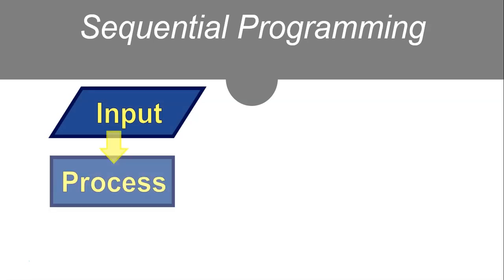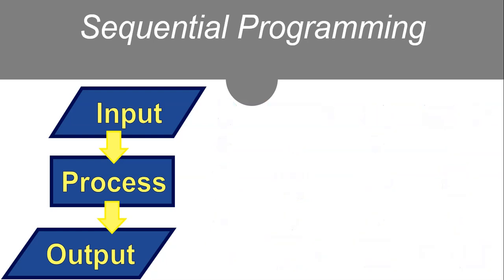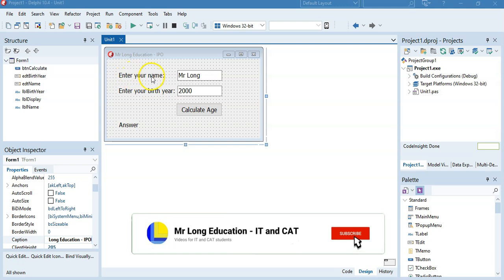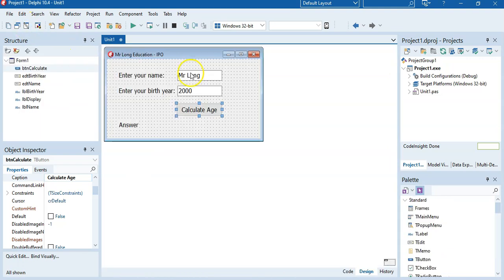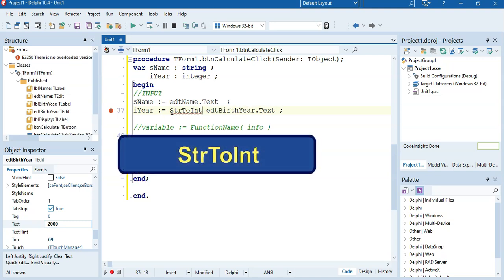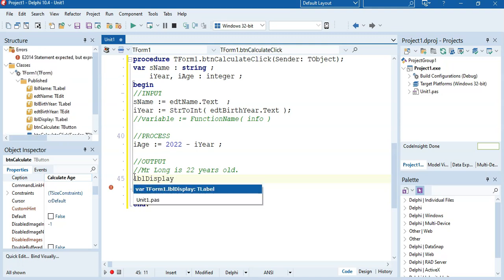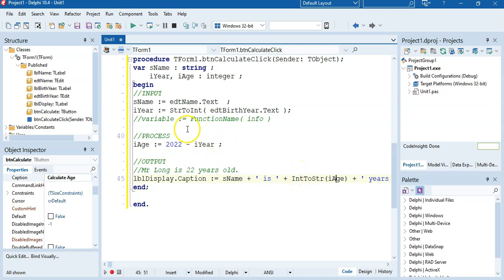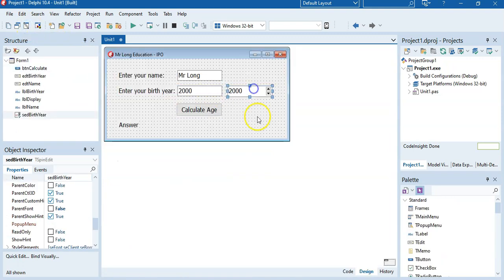Learn to code in Delphi | Part 7 | Input Process Output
In this lesson we look at sequential steps needed in order to create most computer programs. We discuss what IPO (Input Process Output) is and how we apply it to a simply program by using variables and components to make a basic program.